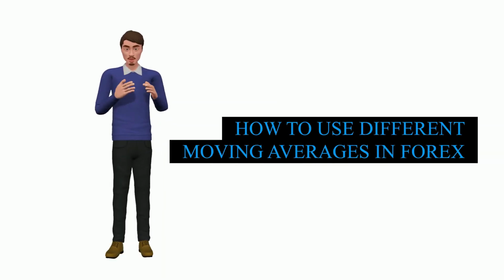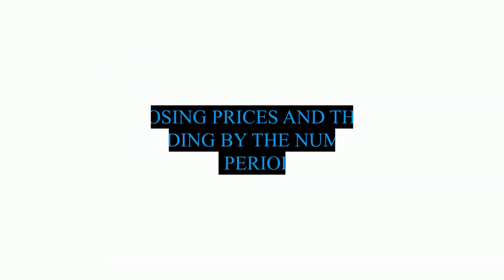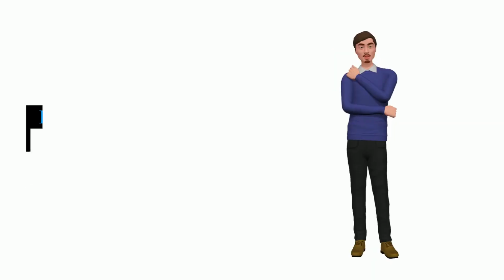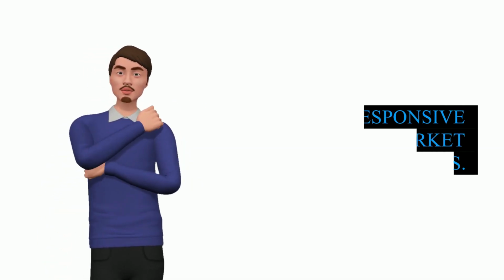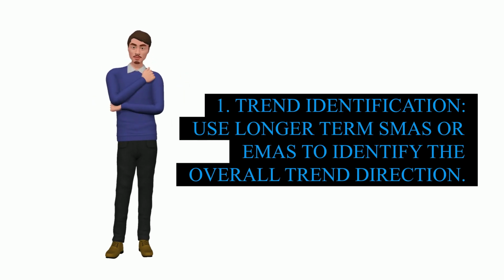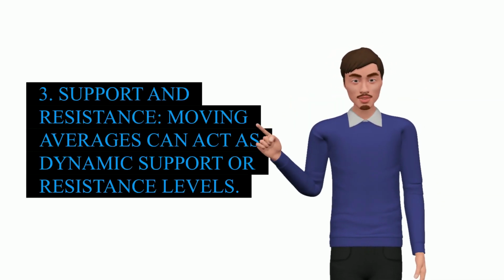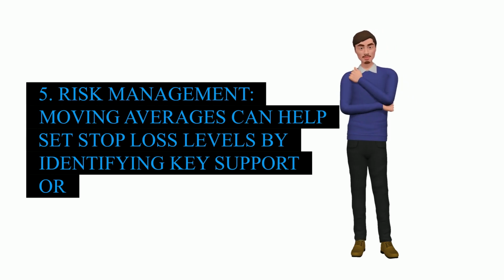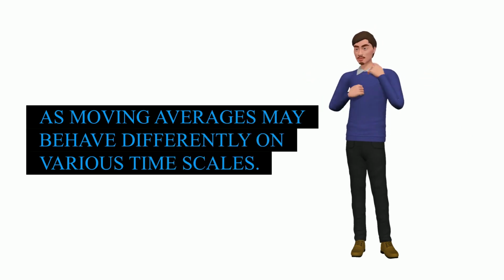How to use different moving averages in forex